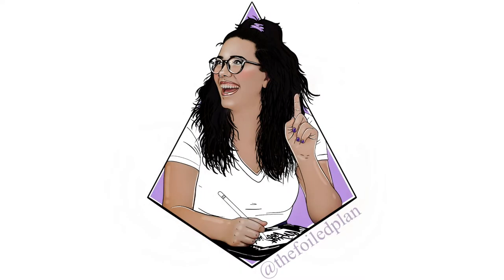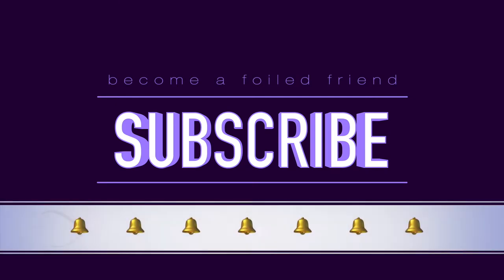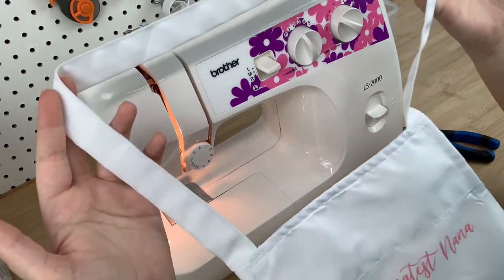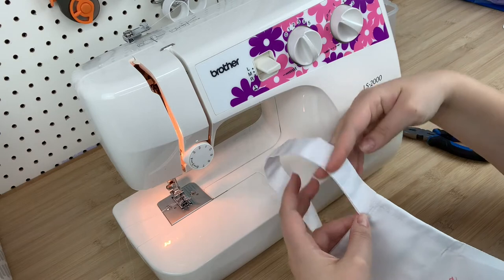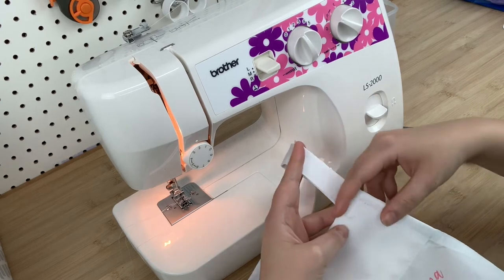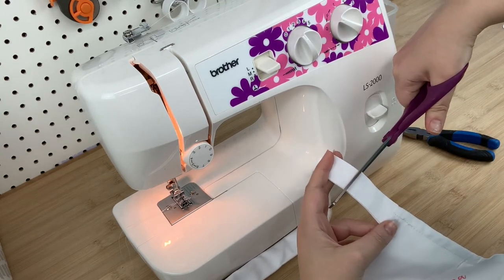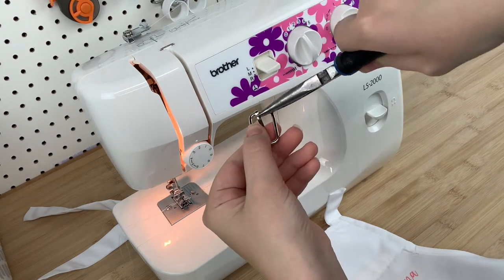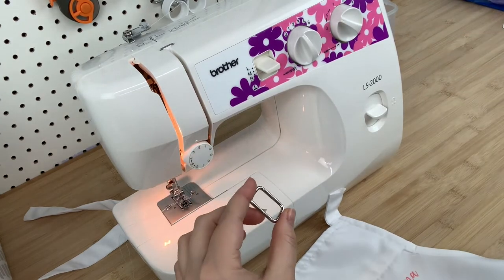Sewing: Making An Existing Apron Strap Adjustable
Hi friends!! We're really switching things up today, "variety" should be my middle name, I swear LOL. I searched the interwebs high and low to figure out how to make a strap that already exists, adjustable. Do you think I could find one?! NOPE! So I set out to figure it out myself. You should have seen the prototype... VERY cringeworthy! It involved duct tape, safety pins, and key chain rings, but I finally figured it out! The toughest part was figuring out which pieces needed to be sewn together, so that the strap could still extend.

I hope you find this helpful! Also, I mentioned it in this video, but I am not a pro seamstress by any means, I just started last year and have been completely self or online video taught, so I may not know all of the lingo, but we got to the end result regardless! You don't have to be a pro at anything, just set a goal for yourself or try to find a creative solution to a problem and keep trying until you get there! Anywhoooo have an awesome day my foiled friends!!